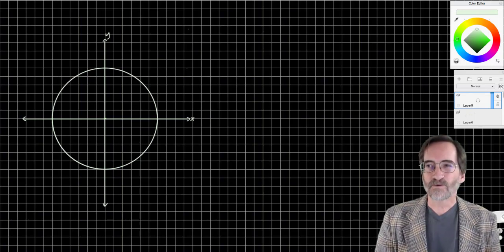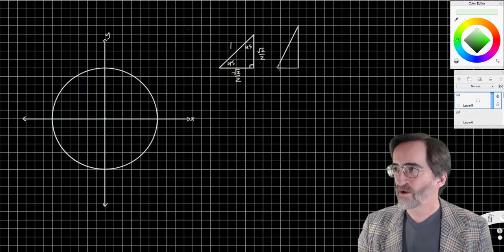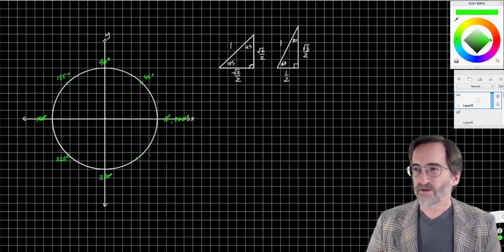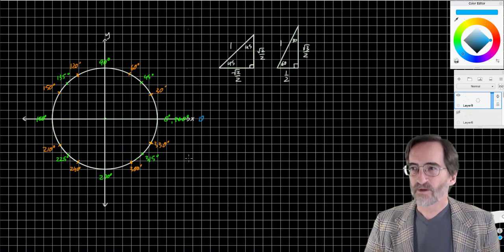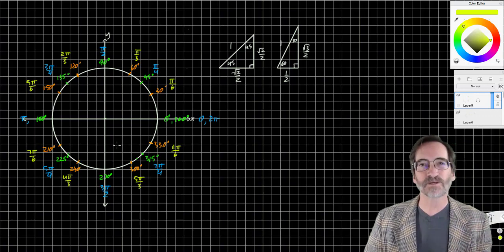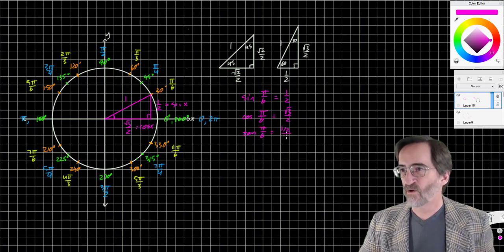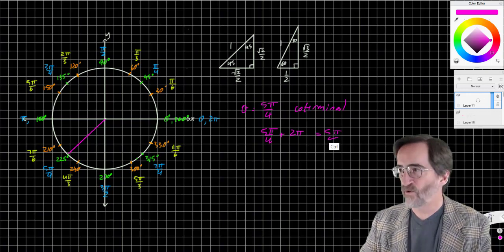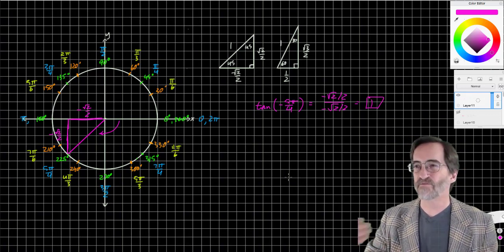PreCalculus B Unit 1 Lesson 4